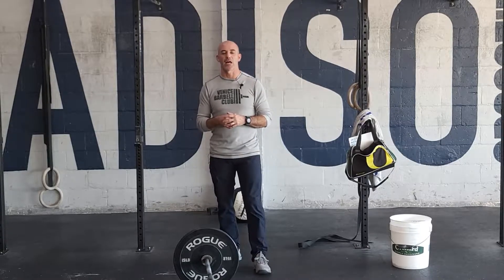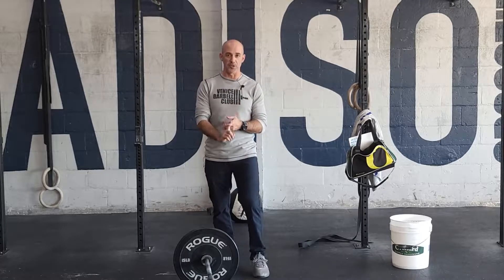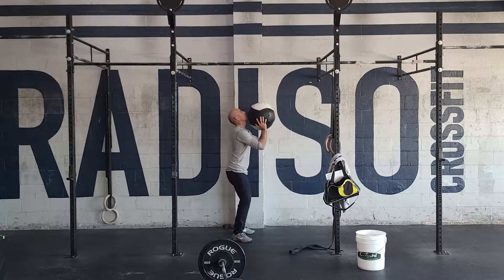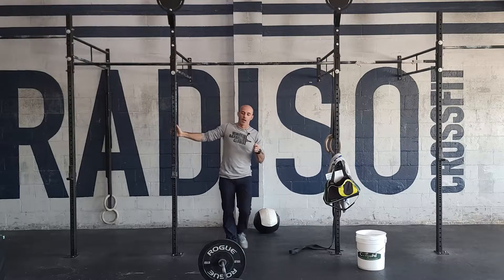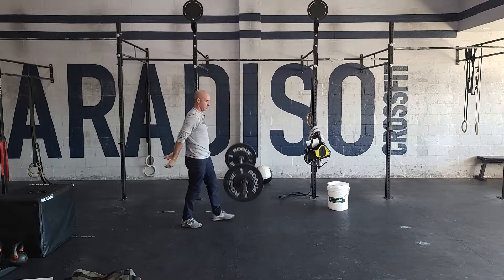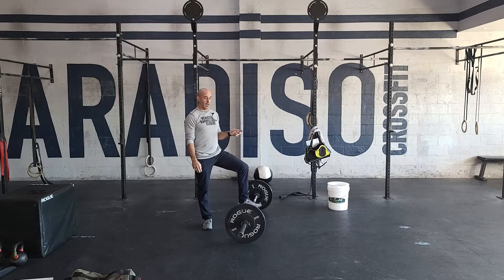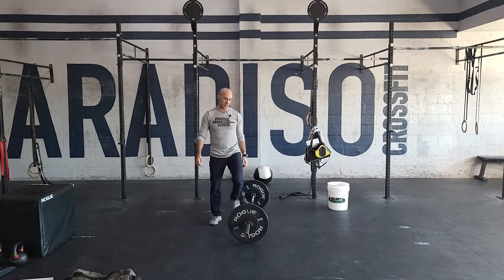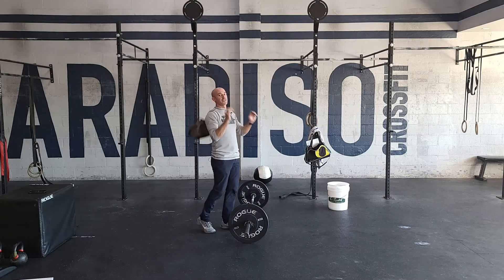Workout of the Day 01/15/2022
3 sets (1:00 on/ 1:00 off until reps are completed)
40 Wall Balls
15 Power Clean and Jerk
20 Bar Facing Burpee

5:00 after completing above workout:
800m sandbag run for time

CAP FOR 1ST PART- 32:00

L1: 14/10, 65/45, no sandbag on run
L2: 20/14, 95/65, 50/35
rx: 20/14, 115/75, 70/50
rx+: 135/95